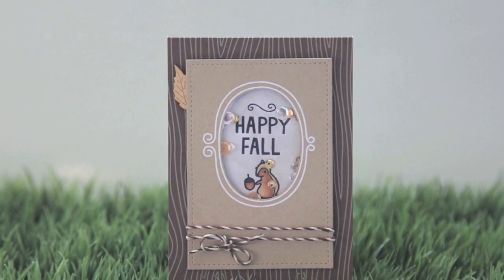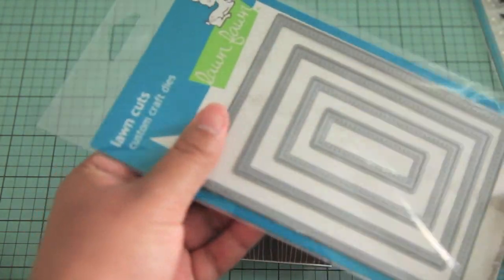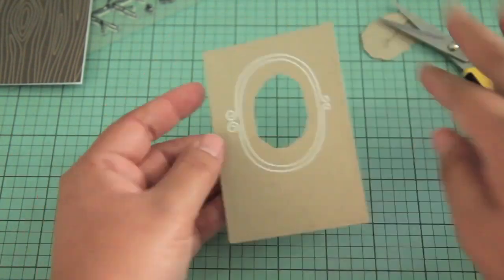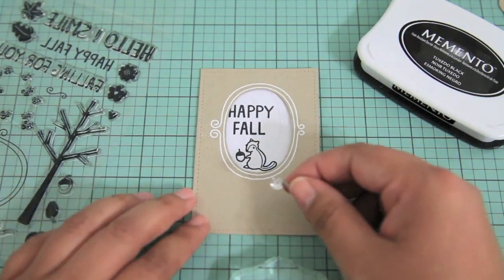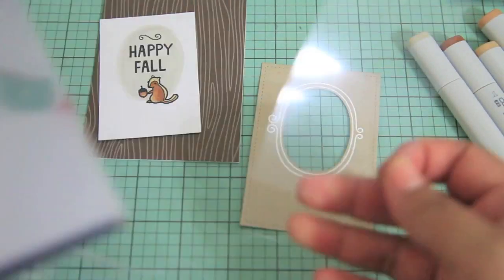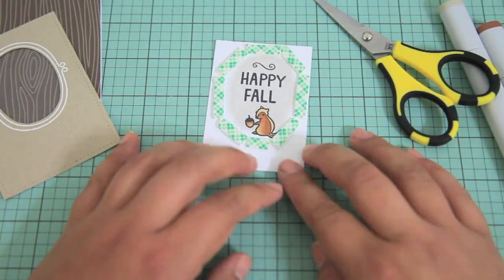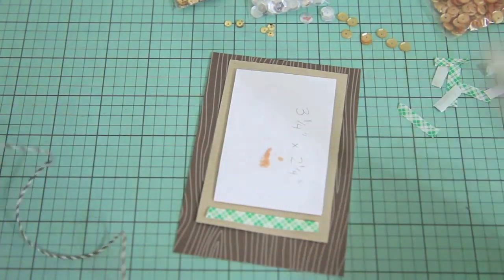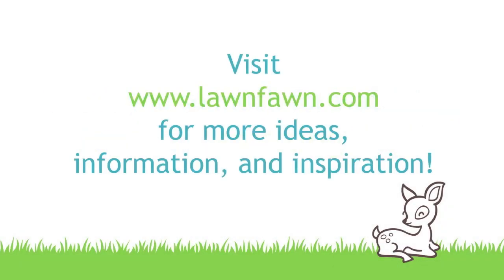how to make a fall mini shaker card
In this video Lawn Fawn design team member Nicole shows us how to make a cute mini shaker card!